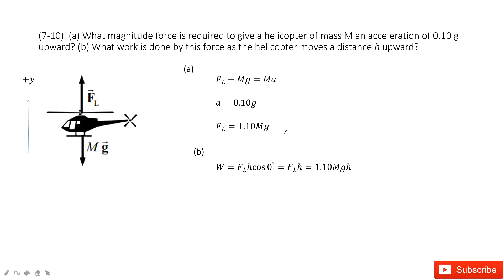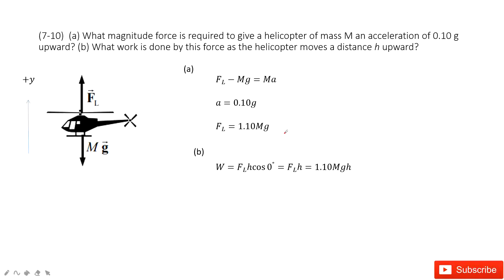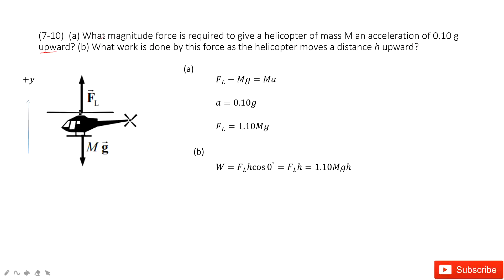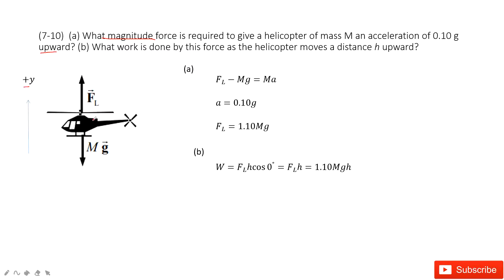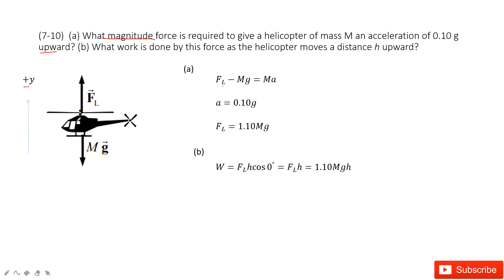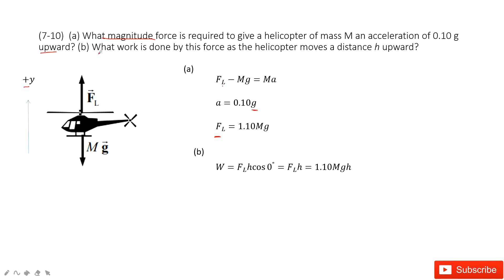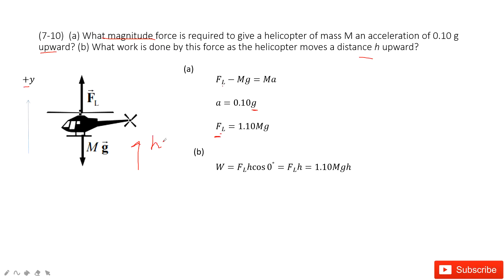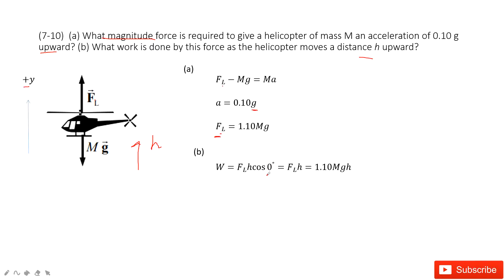(7-10) (a) What magnitude force is required to give a helicopter of mass M an acceleration of 0.10g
(7-10)  (a) What magnitude force is required to give a helicopter of mass M an acceleration of 0.10 g upward? (b) What work is done by this force as the helicopter moves a distance h upward?